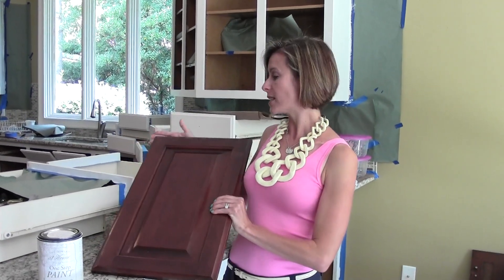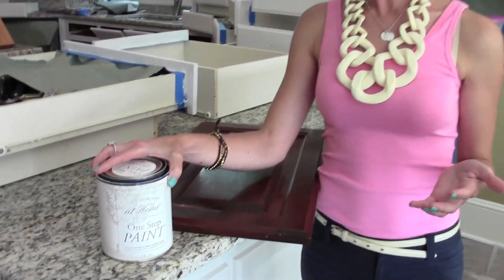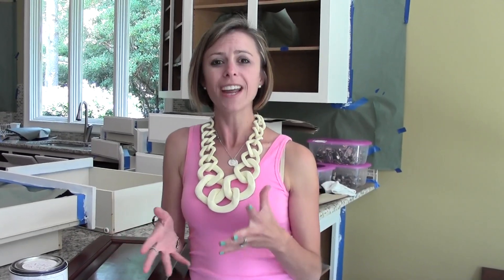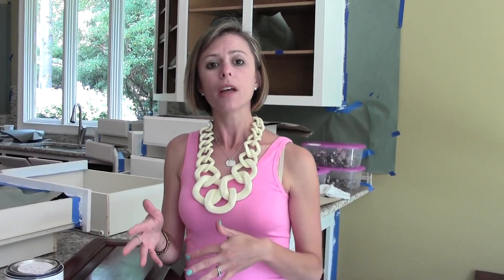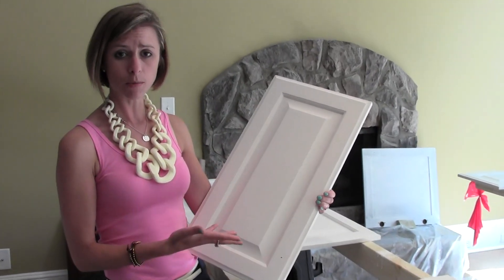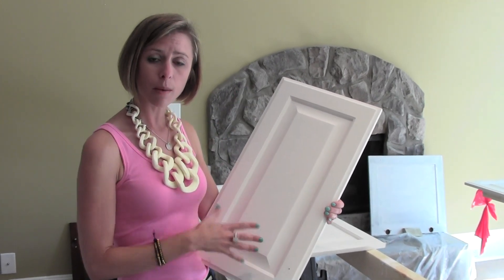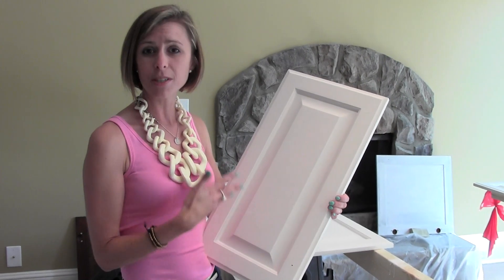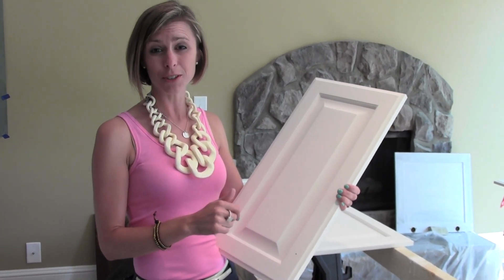Amy Howard Kitchen Cabinet Makeover by Lauren Nicole Designs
Ready for some change in your kitchen? Want to keep the cabinets, just not the same look? Let Lauren show you how easy it is with Amy Howard paint!